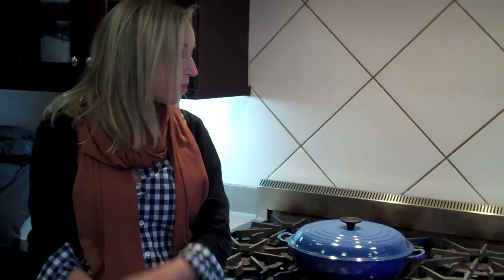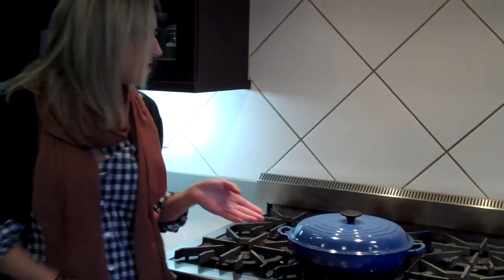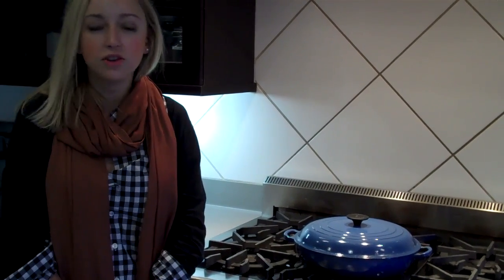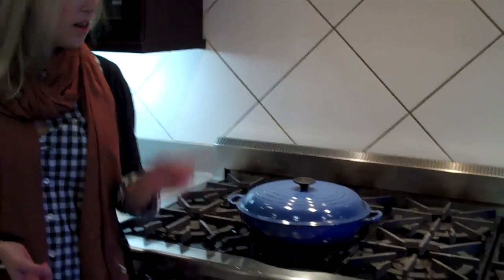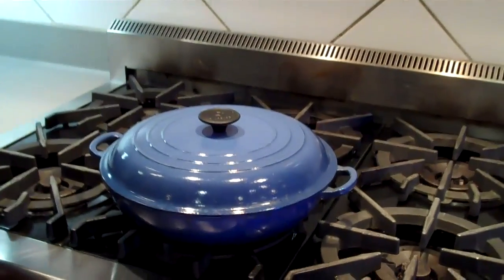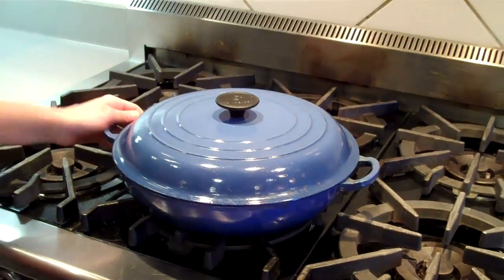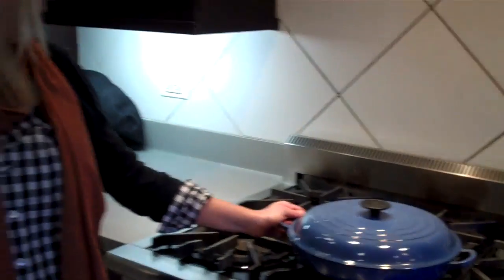Employee of the Month Anna's Favorite Cookware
Employee of the Month, Class Assistant Anna Heerwagen shows why she loves the Le Creuset Buffet Casserole.